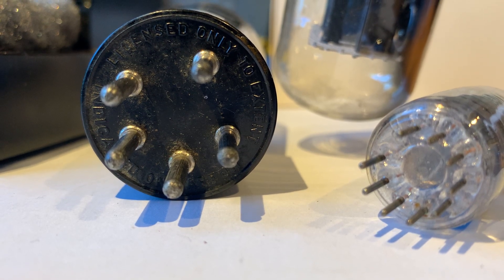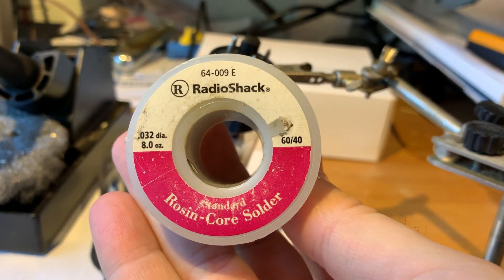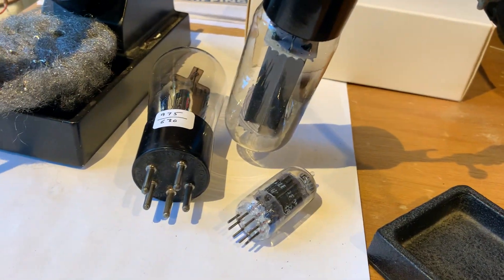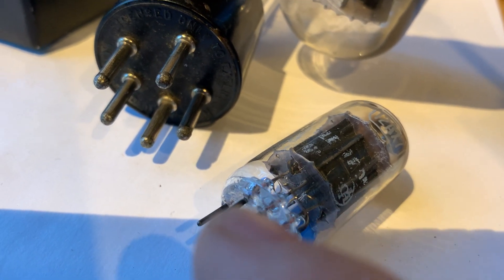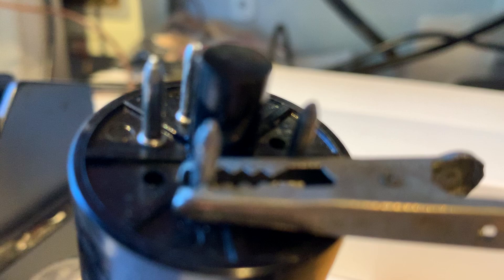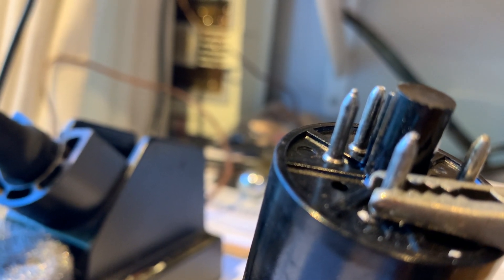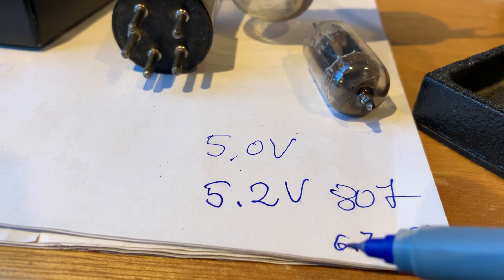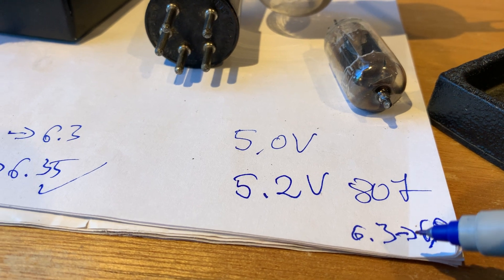BEST TWEAK EVER - SOUP UP YOUR VACUUM TUBE!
This is ground breaking stuff.